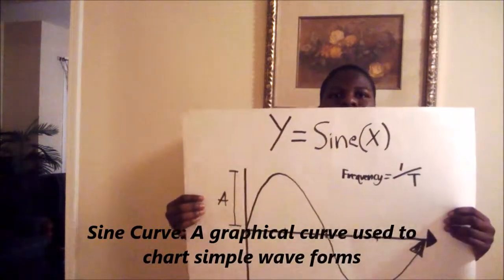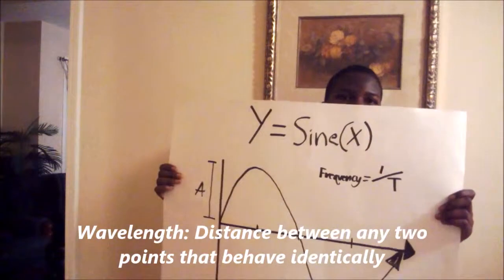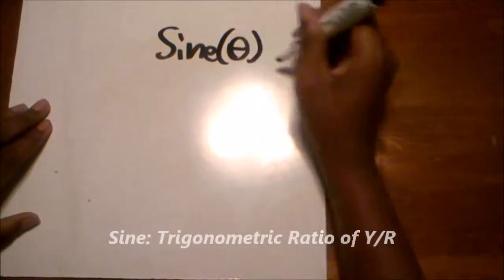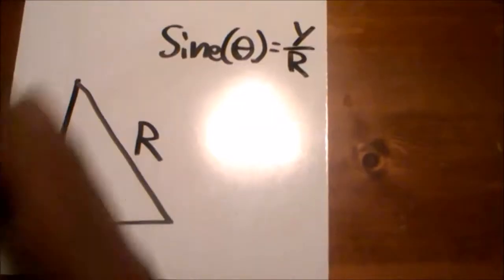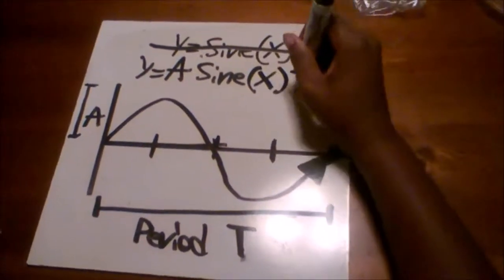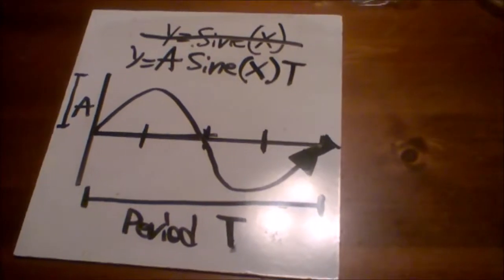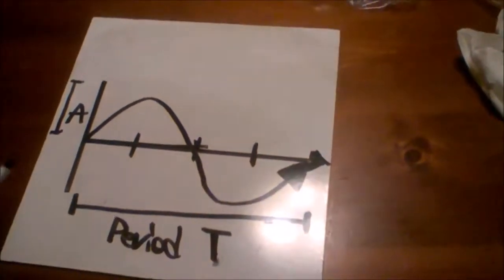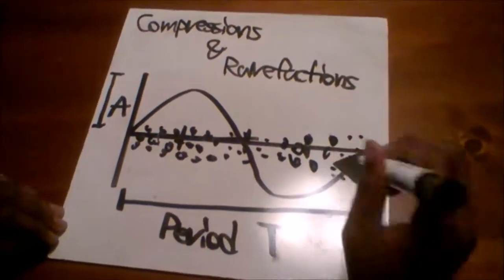Sound, it's properties, and how it relates to Music